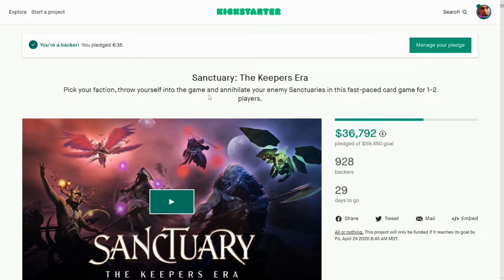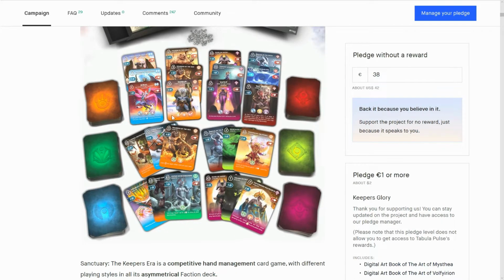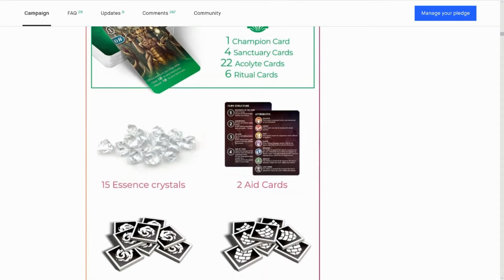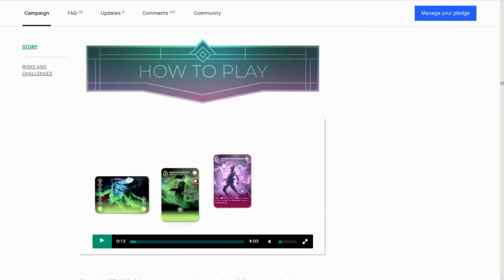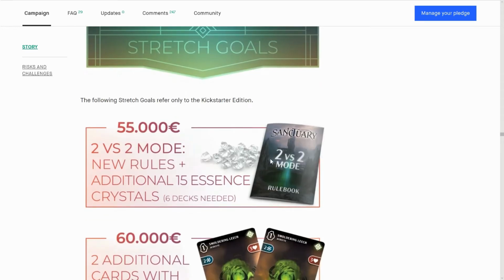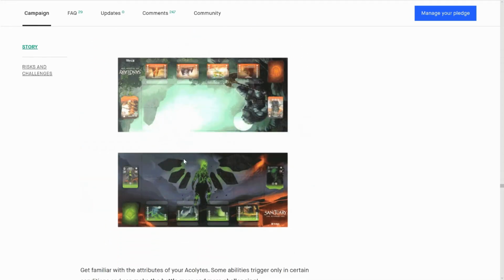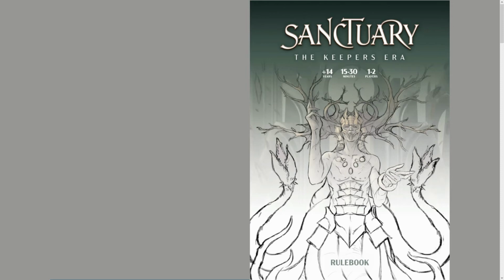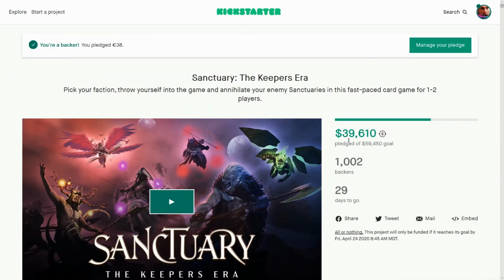Sanctuary: The Keepers Era - Kickstarter Board Game, KS Spotlight by KiS 102.4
Exquisite Kickstarter Board Game project offering so much for great value.  Beautiful art, distinct factions and incredible components.  To put it simply, a battle card I'm in love with.

SOCIAL